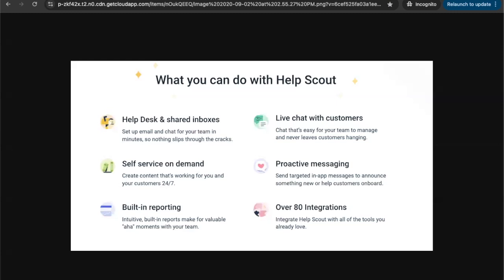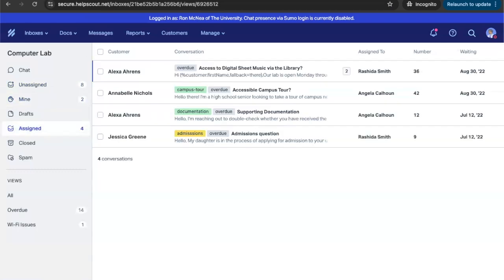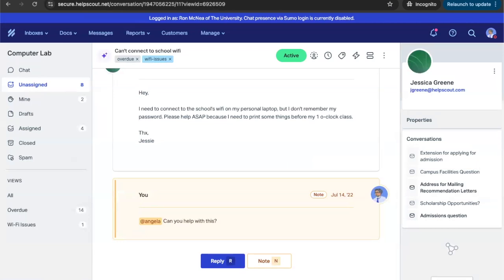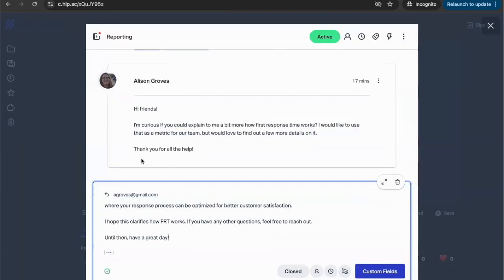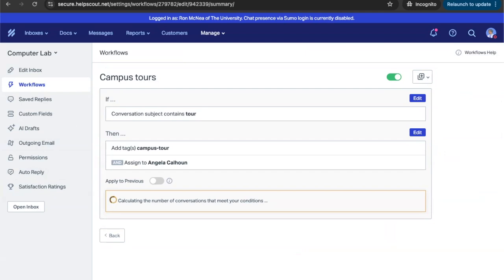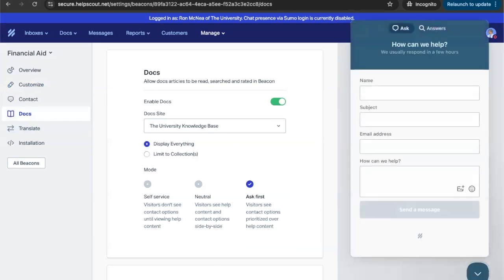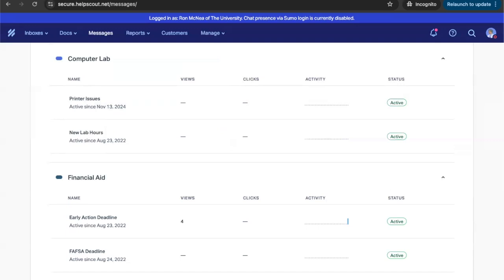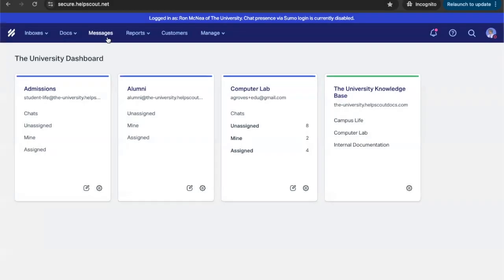Email Management for Education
Need a better way to organize email communication with students, faculty, or supporters? Enter Help Scout, a simple to use communication platform for your school or university.